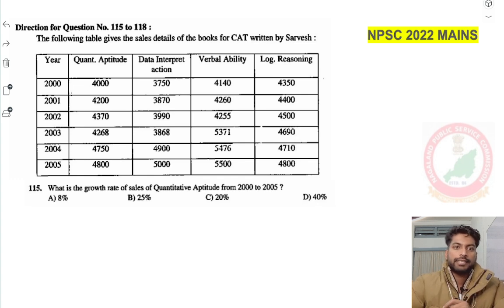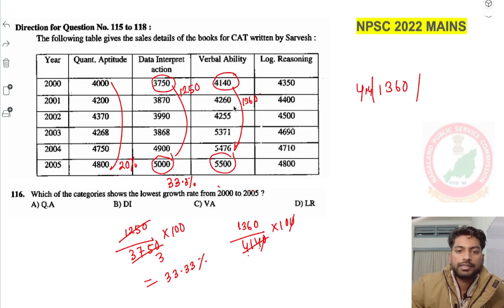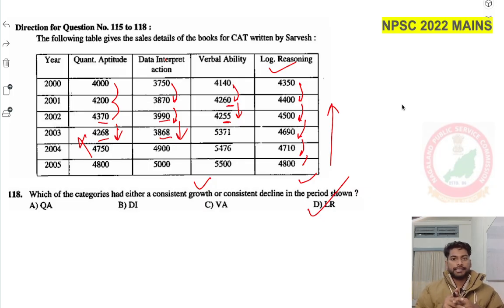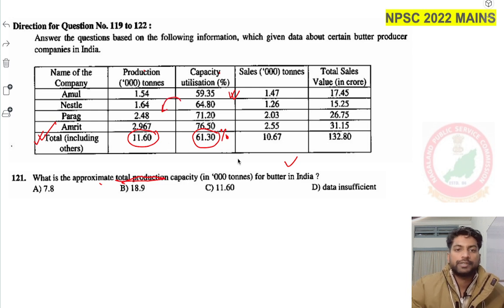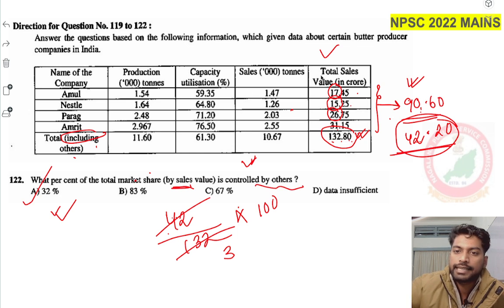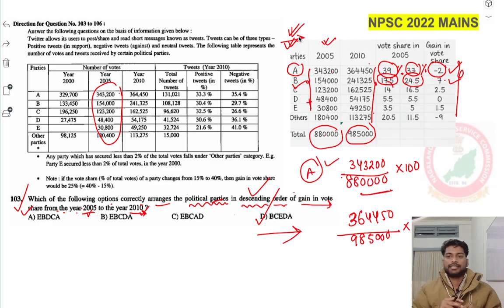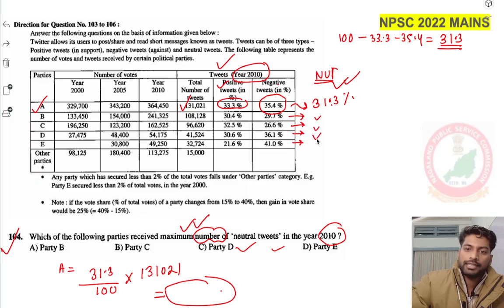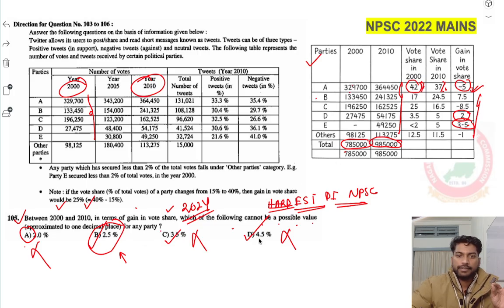NPSC DATA INTERPRETATION PYQ PART 6 (2014 TO 2024) BY DEBASISH SARKAR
IN THIS VIDEO I HAVE SOLVED 2022 MAINS DI MCQs.
if i have made any mistake or error kindly let me know in comment.

AIM- NEED 543 ASPIRANTS  WHO HAS SIMILAR AIM AS ME(ENDING CORRUPTION, INEQUALITY,INJUSTICE, TERRORISM,MEDICAL MAFIA ,PUTTING CORRUPTED POLITICIANS BEHIND THE BAR ETC.)

** IM NOT FROM ENGLISH SPEAKING BACKGROUND, SO IT'S DIFFICULT FOR ME TO SPEAK ENGLISH FLUENTLY, BUT I AM LEARNING**